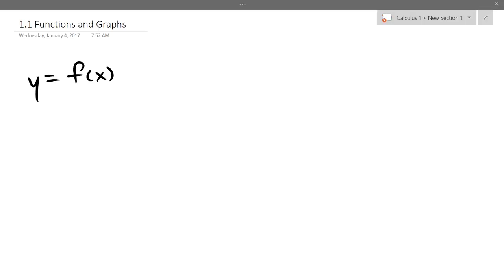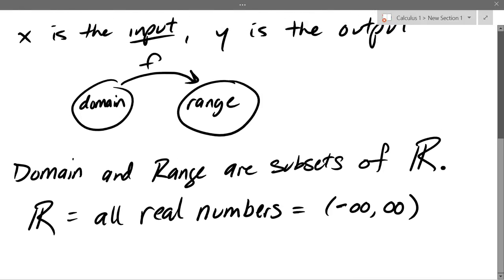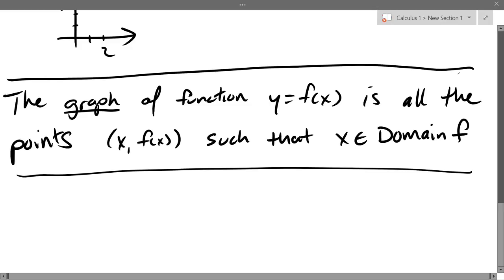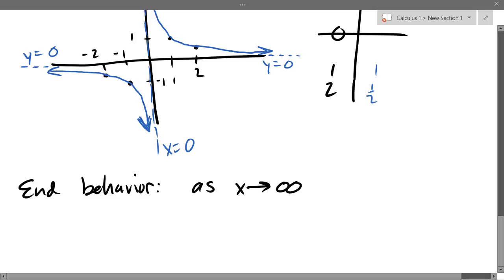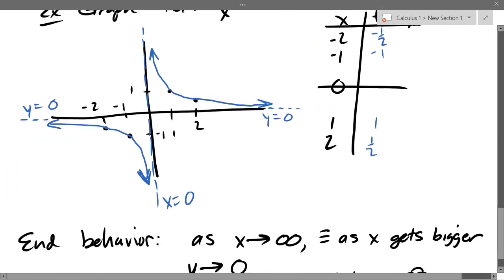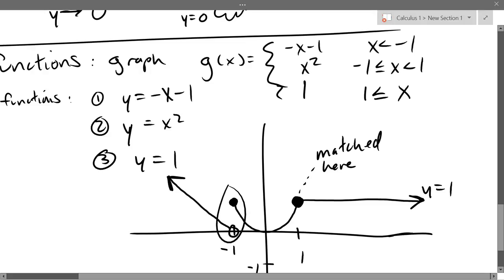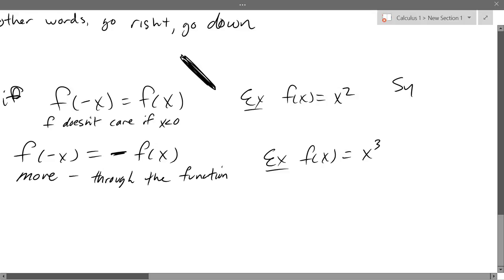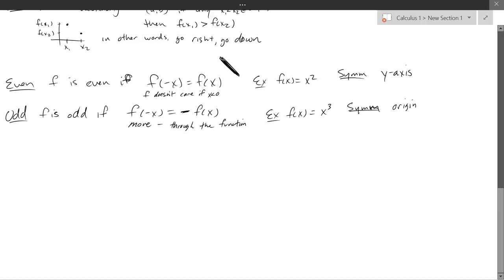Chris C's Calculus 1 lecture 2017 01 04